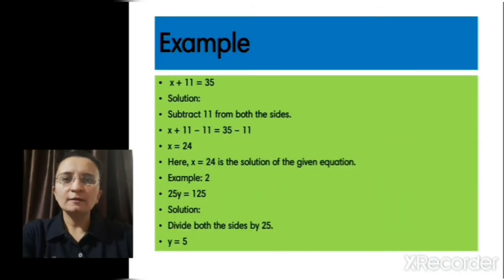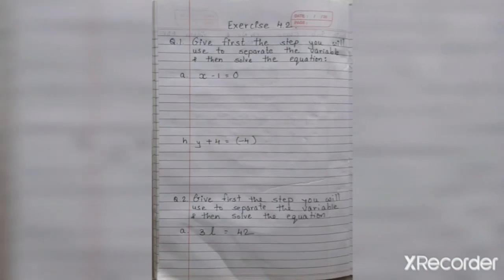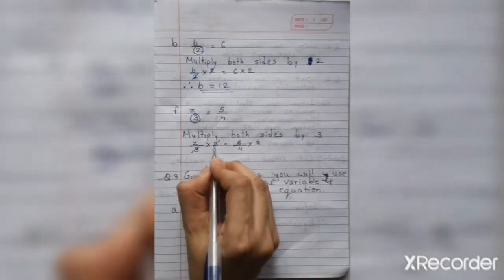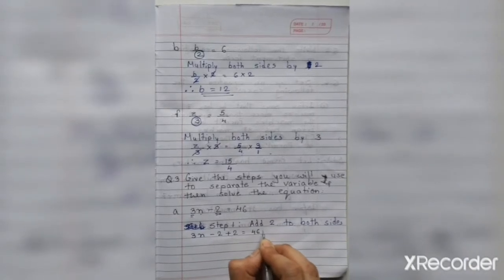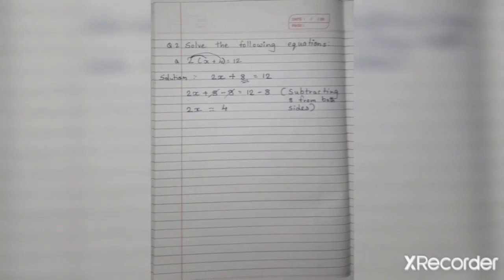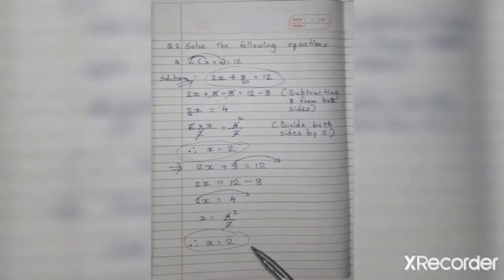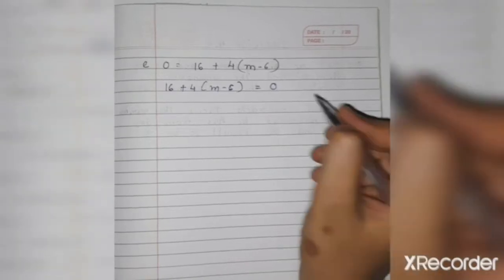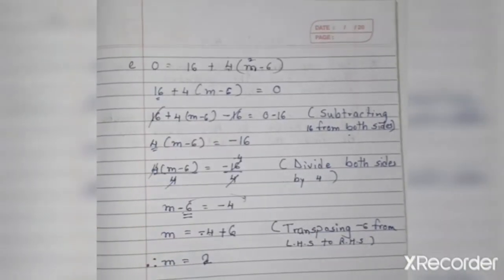06 08 20 STD 7 MATHS CH 4 PART 2